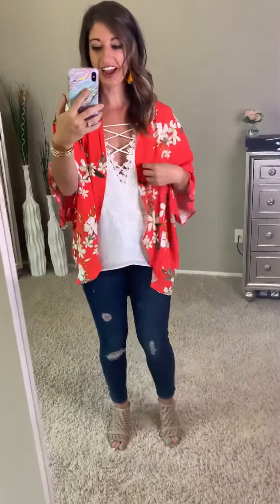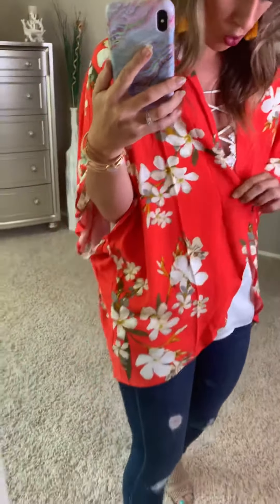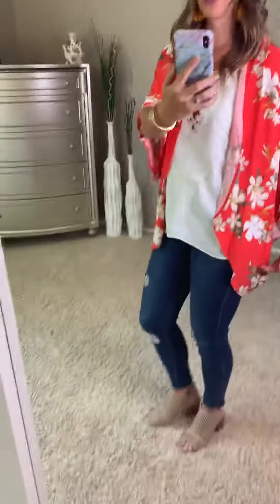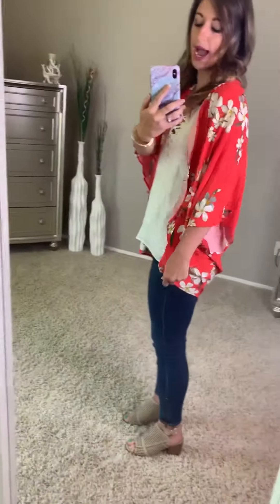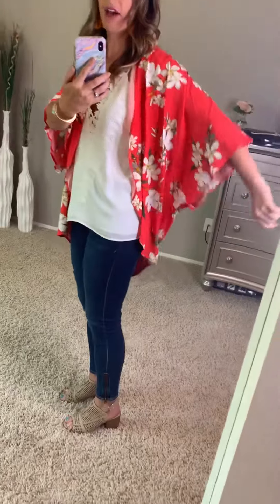744_Red Floral Kimono